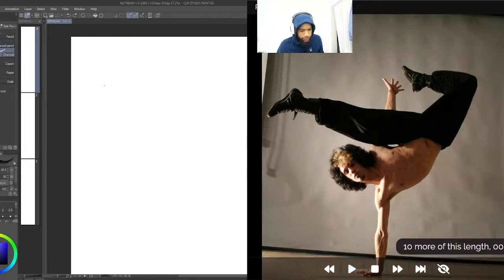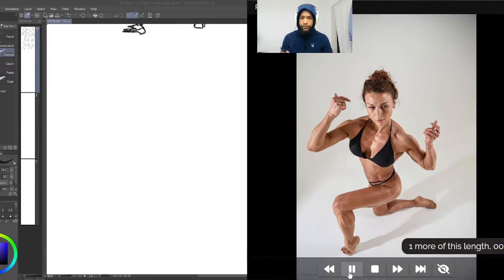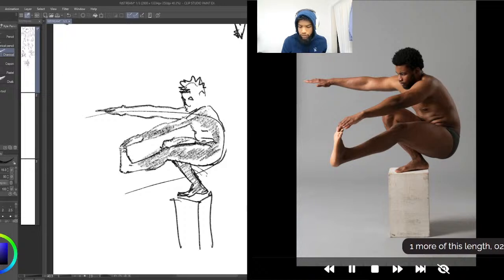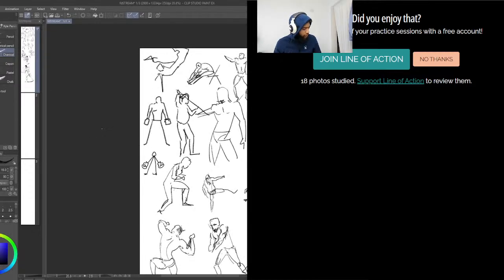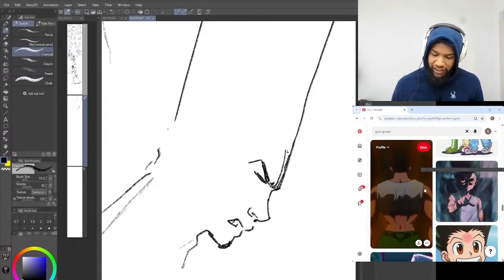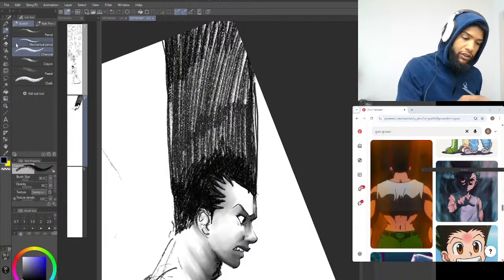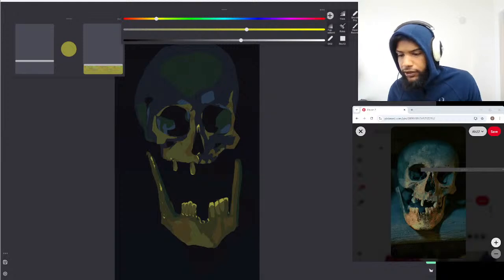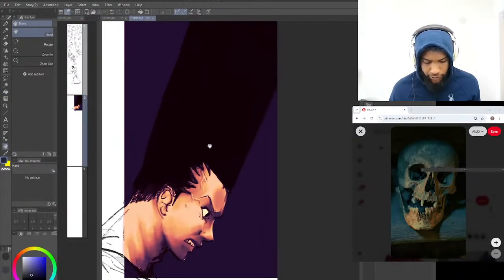Figure Drawing Session 4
Gesture and figure